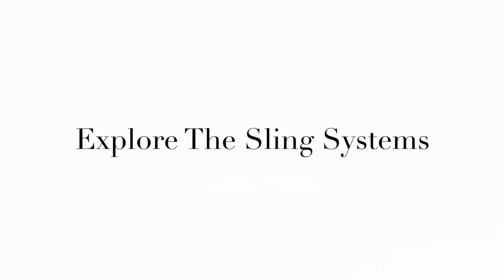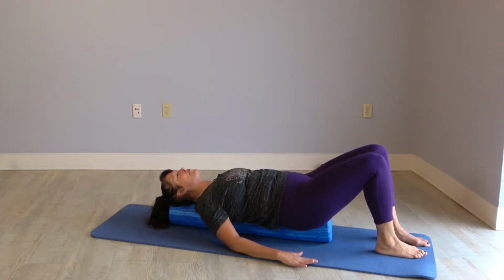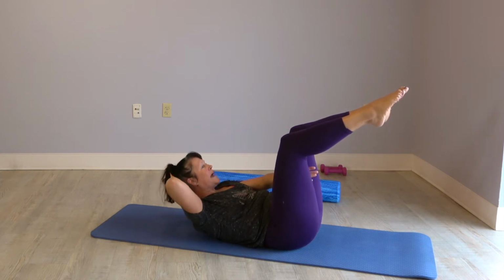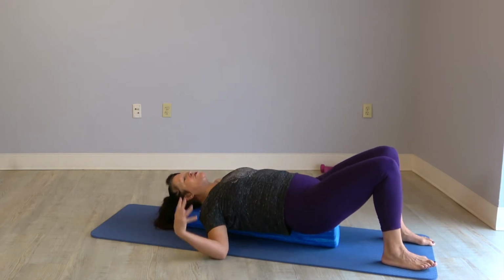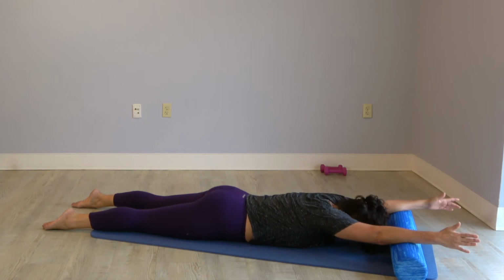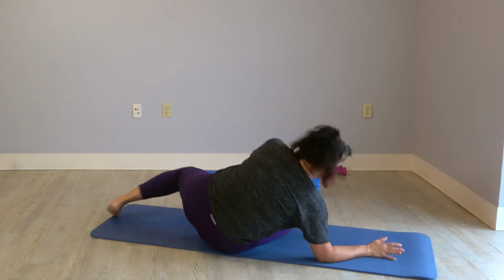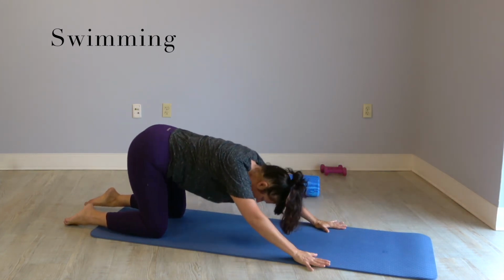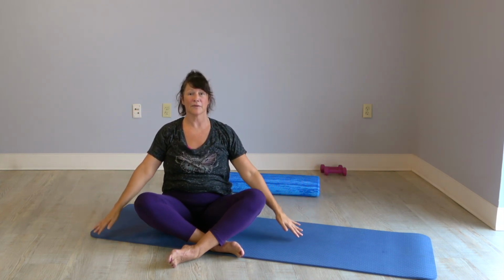Sling-System Strength Workout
Don't be scared off by the high-sounding anatomical term.  Your sling system is comprised of muscles, fascia, and ligaments all working together to create stability and mobility in whole-body integration.  So it's like the coolest thing ever!  If you can walk on two feet, coordinating your whole body to move, you're using your sling system.

Level: Intermediate

Equipment: Mat, Soft Foam Roller

Discover our Fort Wayne studio's group classes and/or our go-with-you-anywhere virtual mat classes!   Our virtual classes are designed to sculpt long, lean, toned muscles and build an aligned body.  Pure Movement Studio is an education-focused Pilates studio. Our instructors deliver classes to improve overall strength and flexibility, correct common muscular imbalances, improve posture, and help achieve your fitness goals. It’s the educational focus of a Pure Movement studio class brought to you virtually as a part of your total Pilates practice!

Become a Pure Movement member and you receive:
* NEW VIDEOS delivered by your Pure Movement team every month
* Every workout is fresh and informative to help you learn more about the method and your body
* Unlimited Access to a members-only video library
* Minimal equipment required, you'll need a mat, and always optional dependent on the class are free weights, a Fitball, resistance bands, and a soft foam roller